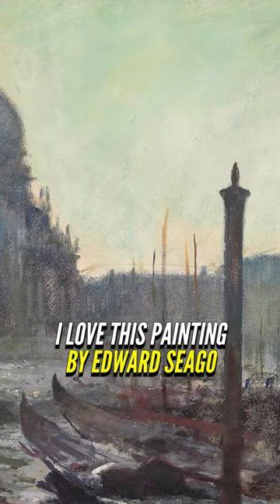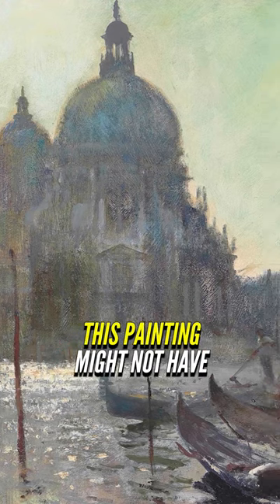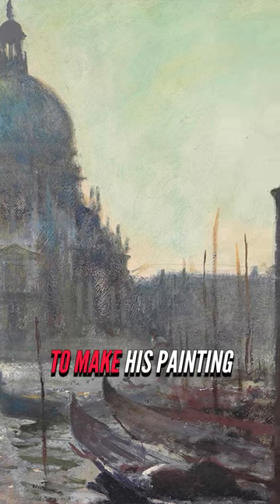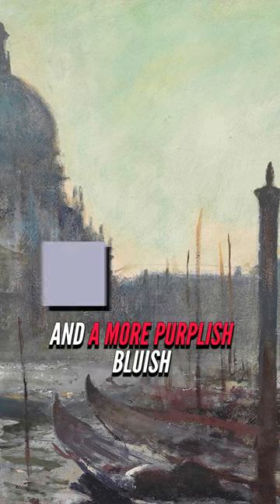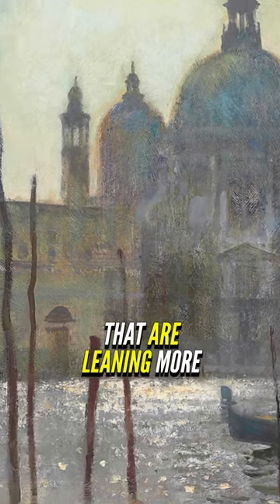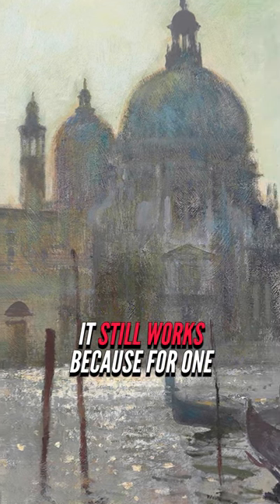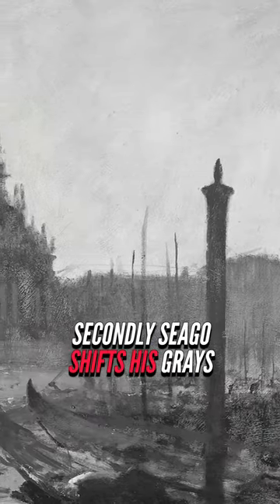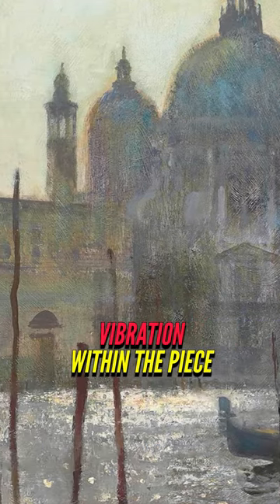How does Edward Seago Use Grays?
I also have select course son MFA (Made for Artists). Make an account and check them out!